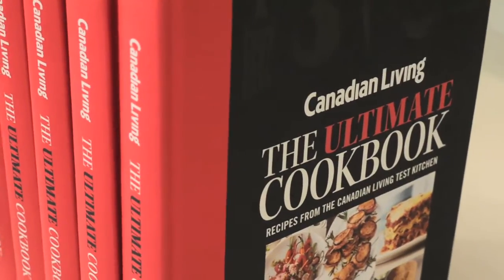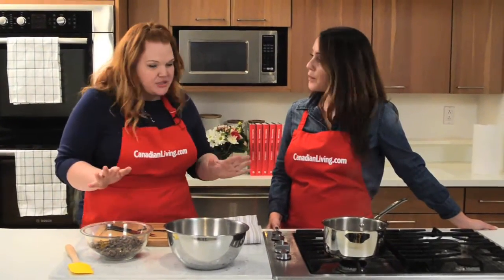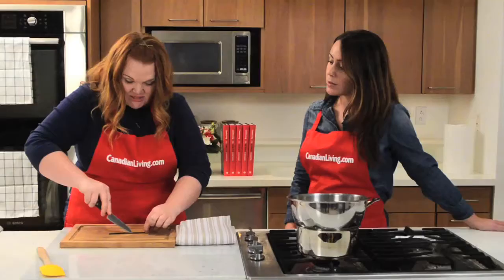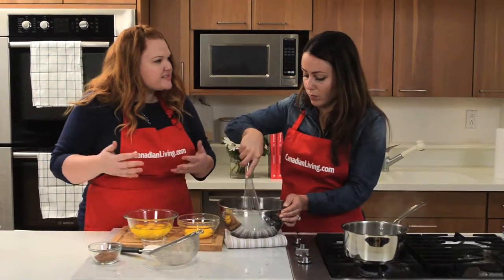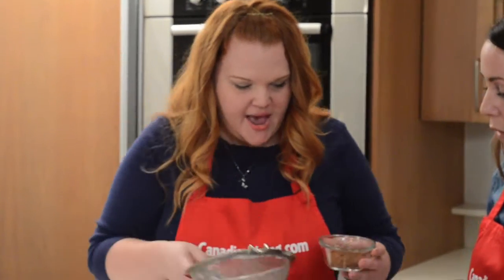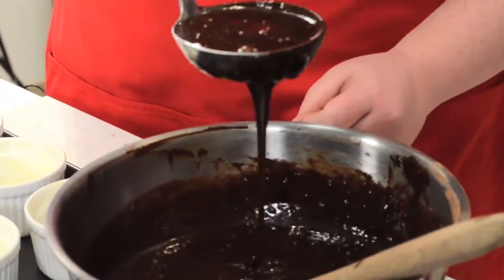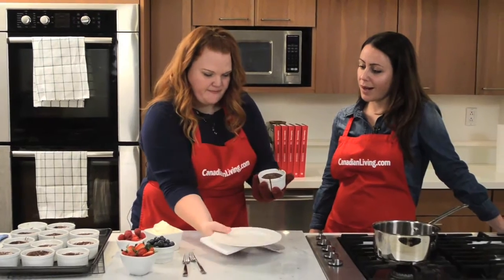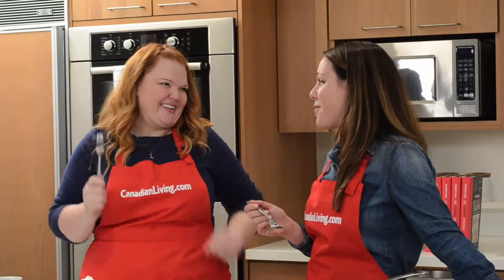Annabelle Waugh Chats About Canadian Living: The Ultimate Cookbook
Our Senior Gourmet Category Manager, Kathleen Holian, catches up with Canadian Living's Food Director, Annabelle Waugh,  to learn more about Canadian Living: The Ultimate cookbook. Plus, Kathleen and Annabelle show us how to make Flourless Molten Chocolate Lava Cakes.